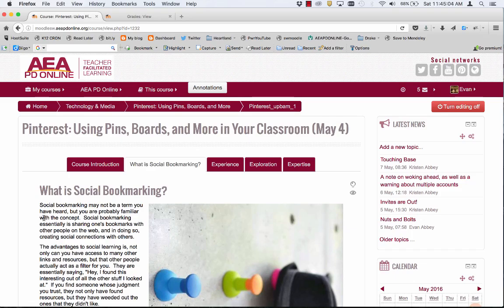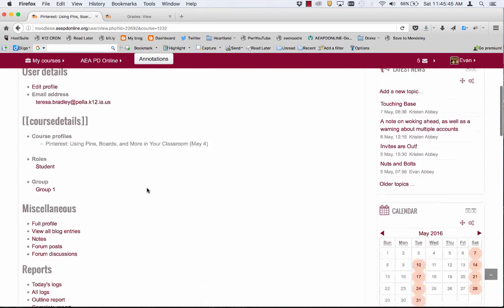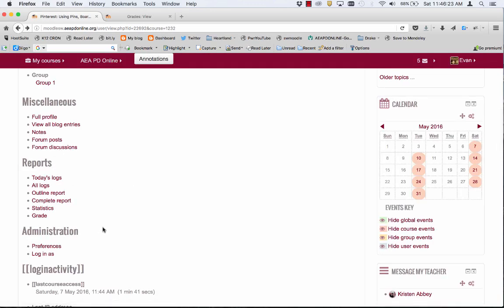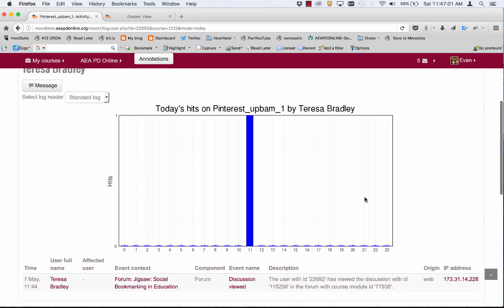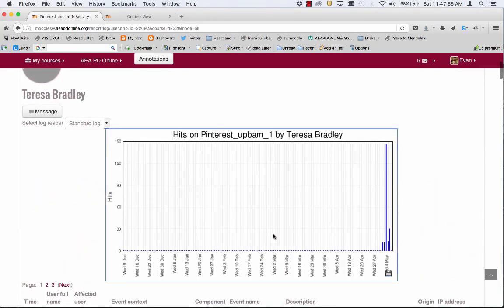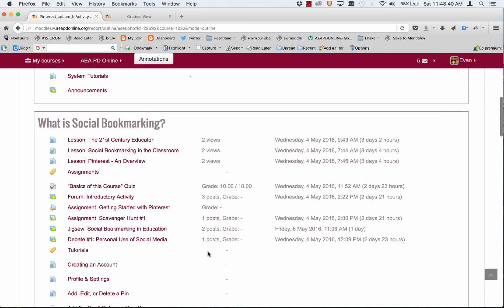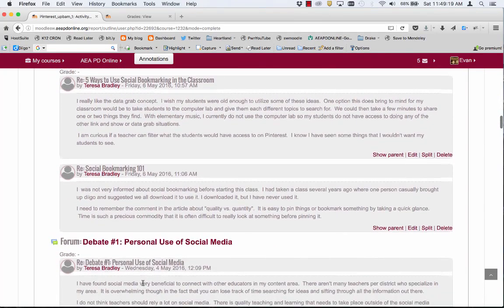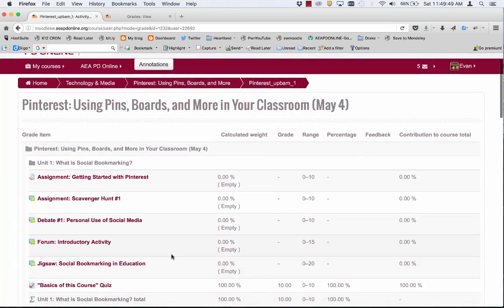Moodle Moments: Individual Reports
A Moodle Moment: We look at how to monitor student activity through individual reports (i.e. those unique to the individual, accessed through the student's profile).